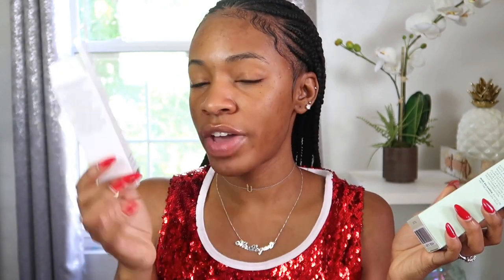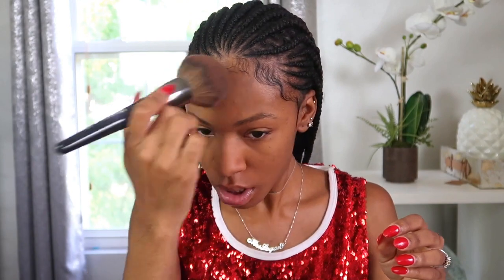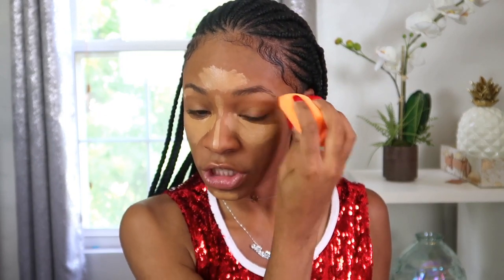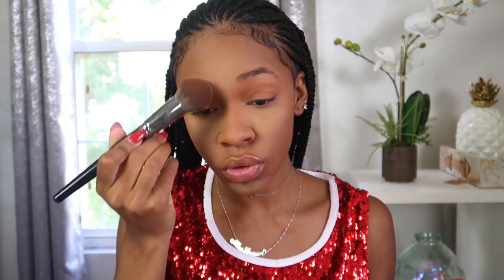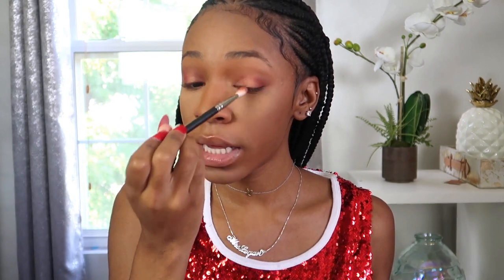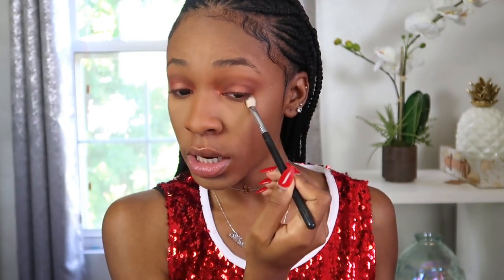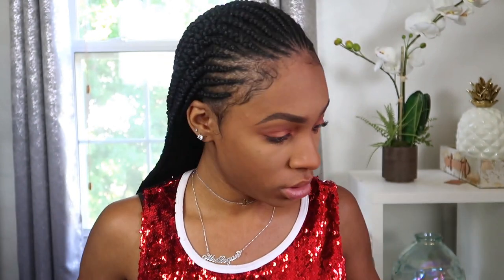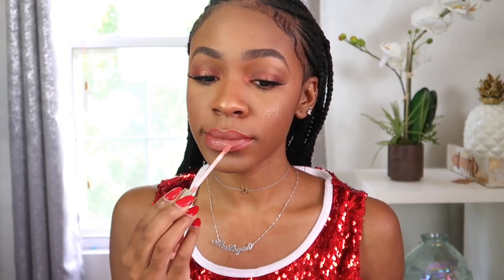TRYING NEW STUFF #4 UD Naked Heat Palette, Black Radiance Foundation, Cover FX y más ▸ VICKYLOGAN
Links ↓
Check out BeHappyLivePink to get a custom nameplate neckalce used the code “Vicky”

Cover FX Blurring Primer
Laura Mercier Translucent Setting Powder - Medium Deep
Black Radiance HD Mousse Foundation - Toffee
NARS Creamy Radiant Concealer - Caramel
Black Radiance Soft Focus Powder
Urban Decay Naked Heat Palette
Colourpop Brow Pencil - Black N Brown
Cover FX Mattifying Setting spray

CREDITS  ↓

Camera → Canon G7X Mark II

Psalms 91:1